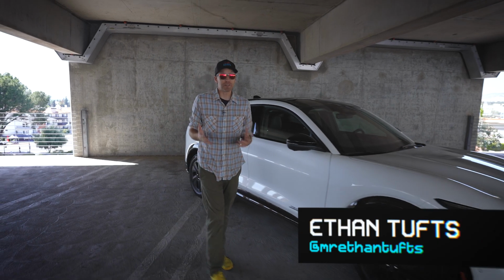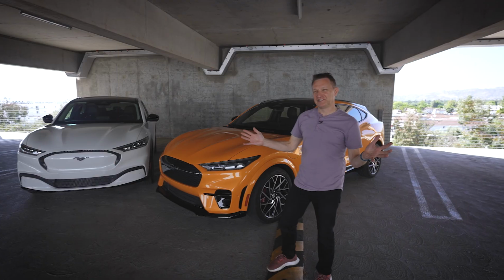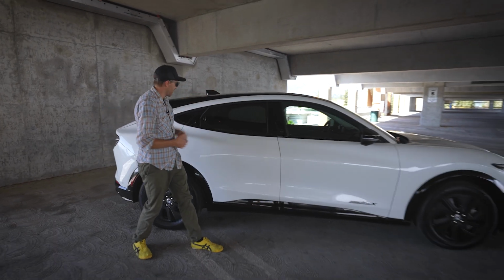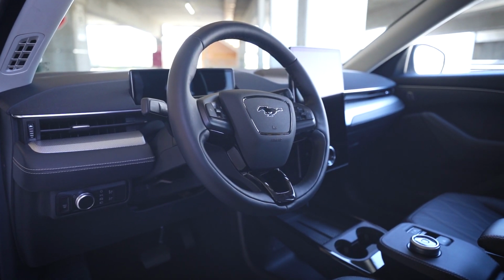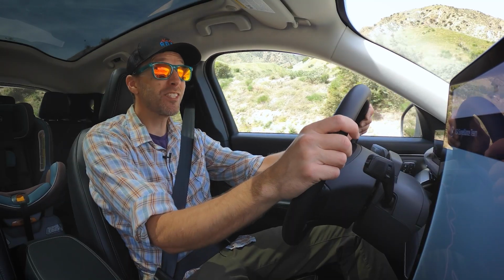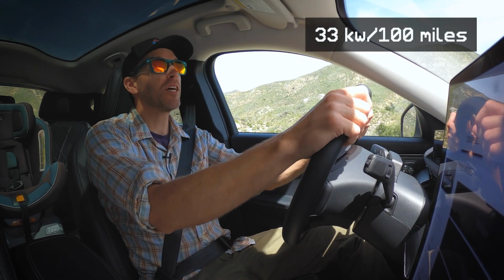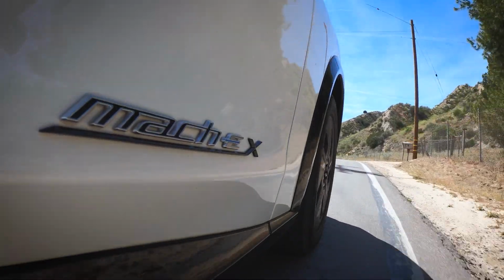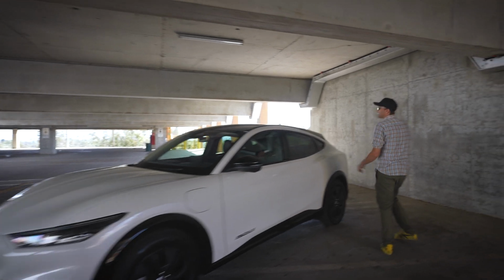Best Electric Crossover? 2023/2024 Ford Mustang Mach-E Review!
Let's take an in-depth look at the Ford Mustang Mach-E, Ford's all-electric crossover with a galloping horse on the front. Do you think the Mach-E is worthy of the Mustang name? Are you on the fence about electric cars in general? Today let's find out if this is truly a "real" Mustang, and if you shouldn't hate it! Come join us.

Contents:
0:00 Is it a Real Mustang?
1:09 Is it Quick?
1:40 Trim Comparison
3:21 Exterior Design
4:43 Is it Practical?
5:35 Interior Design
8:04 Driving - Is it Fun?
9:16 Ride Quality
9:51 Efficiency / Charging
11:03 Price / Competition
12:10 Should You Buy One?